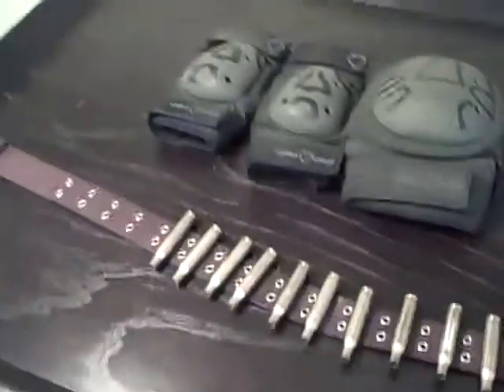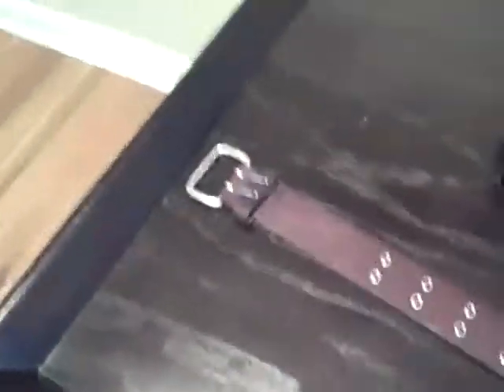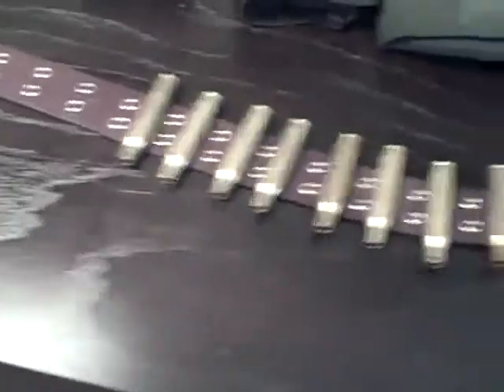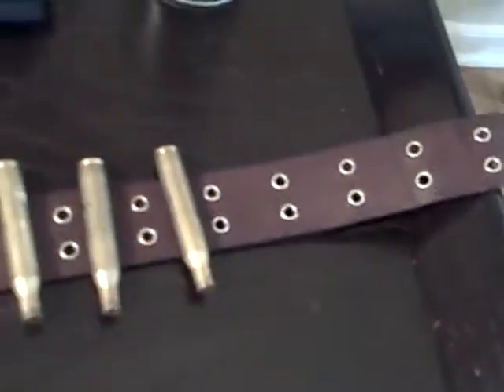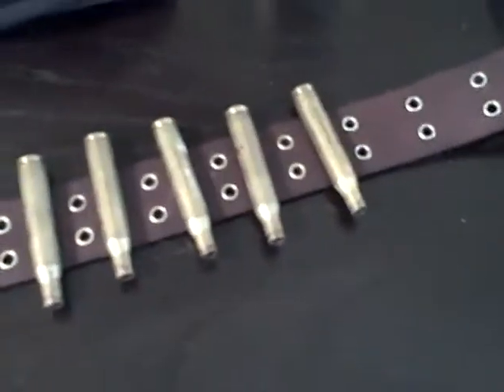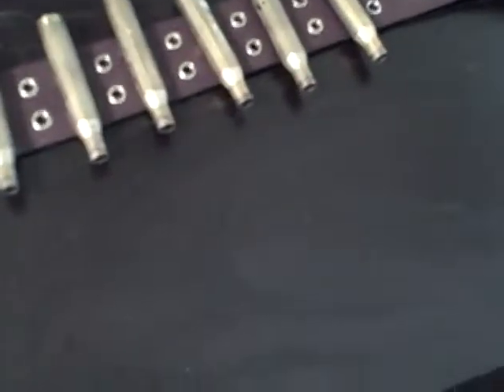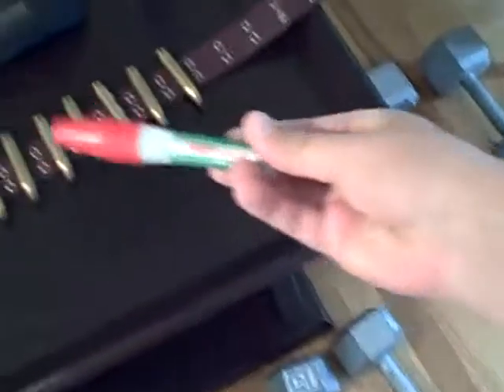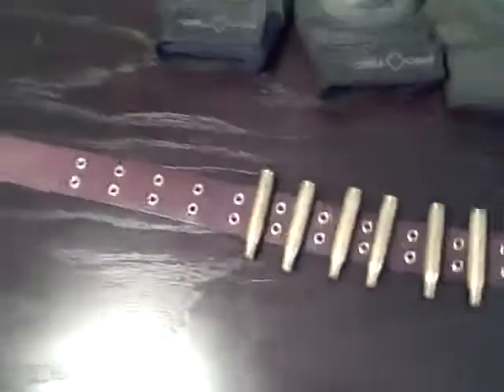Bullet Belt & Master Chief Armor Review "Part 2"